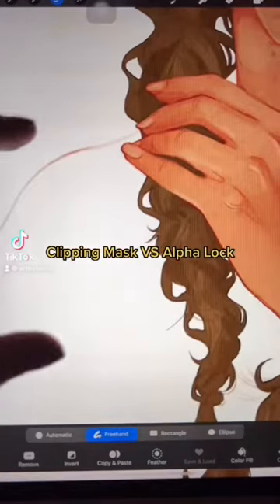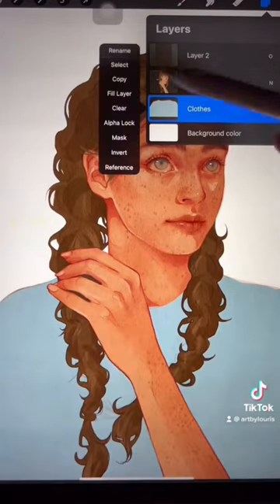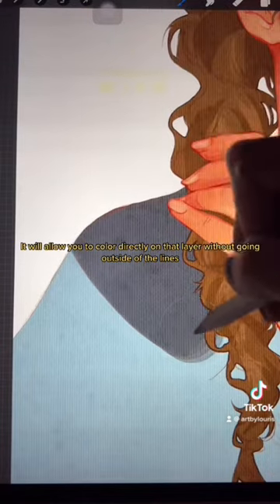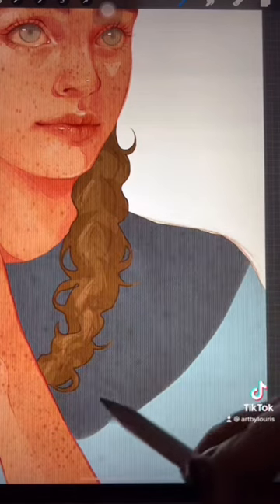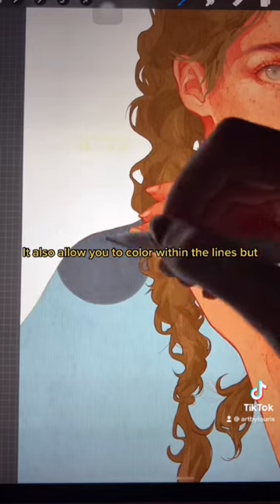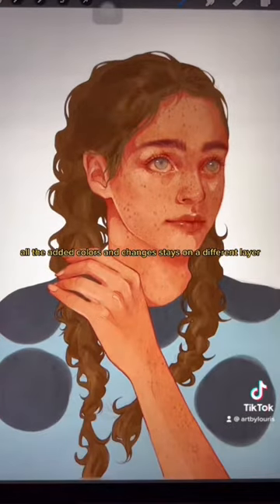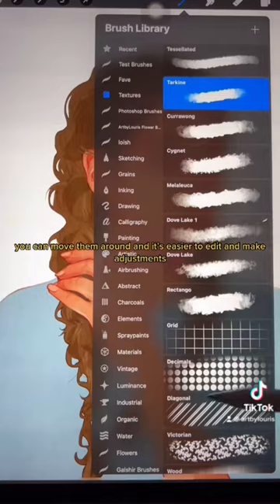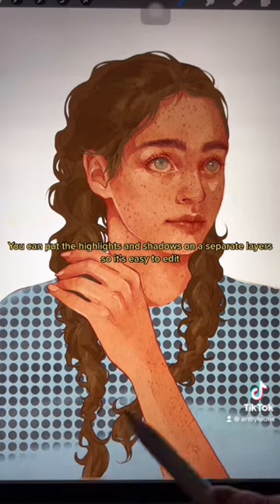Alpha Lock vs Clipping Mask Mini Tutorial